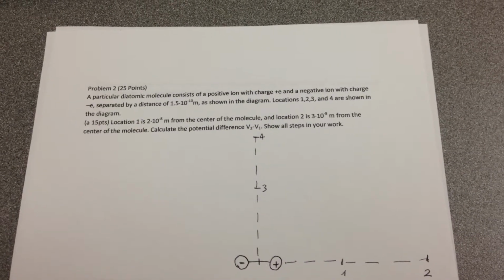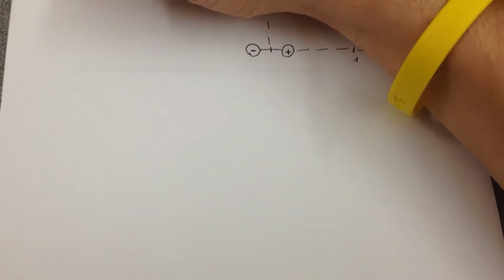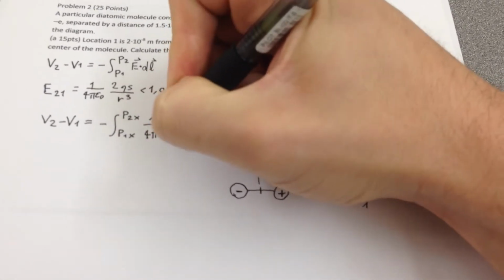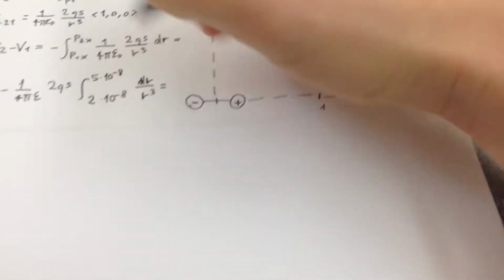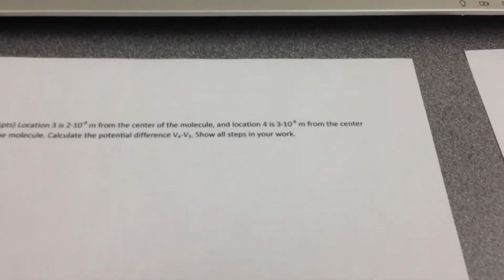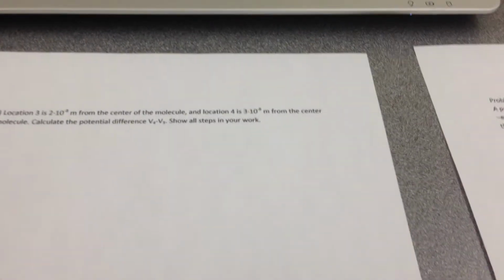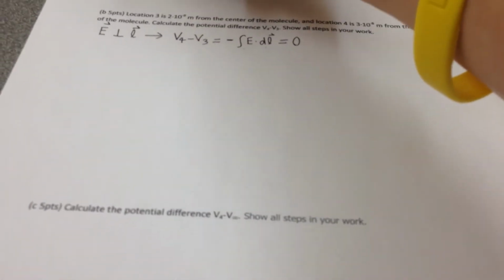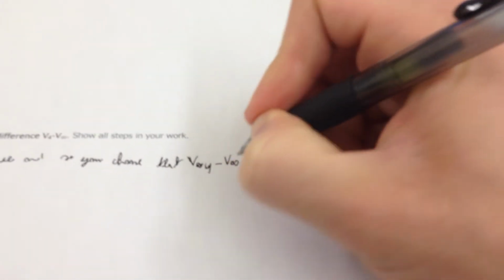PHYS2212 Exam Wrapper 2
How to solve problem 2 from test 2